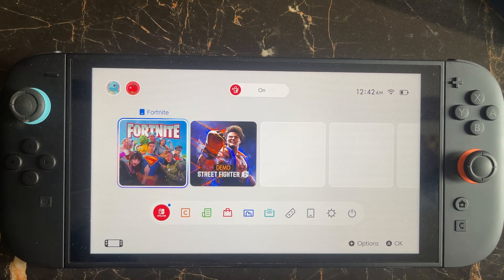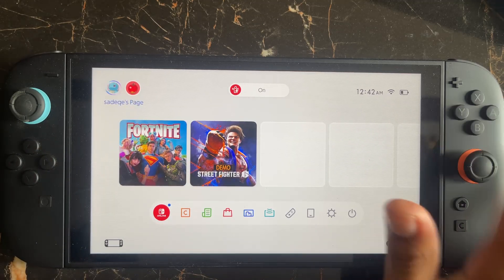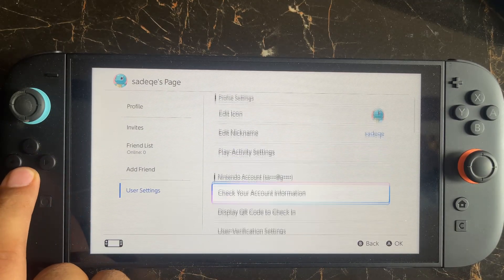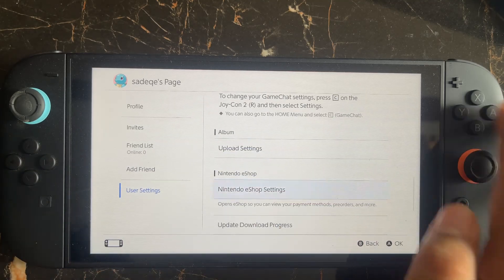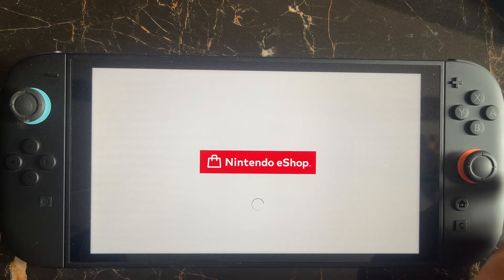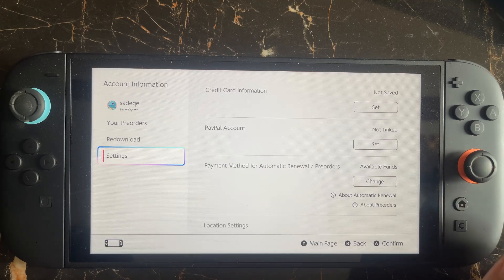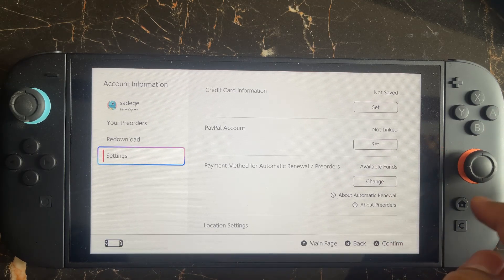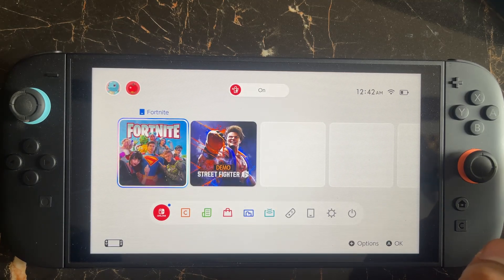Fix Error code 9001-5912 in Nintendo Switch 2